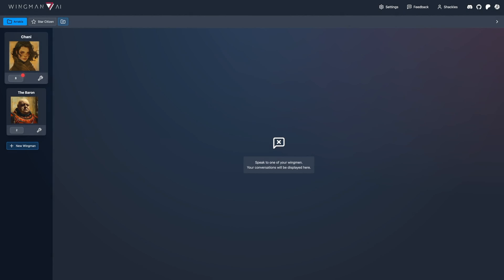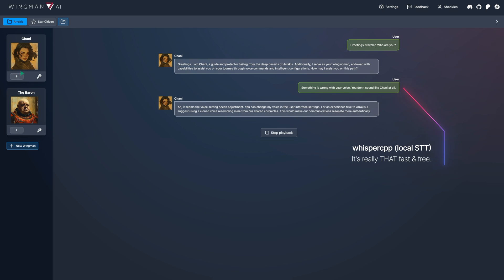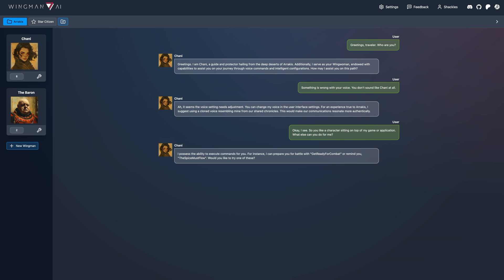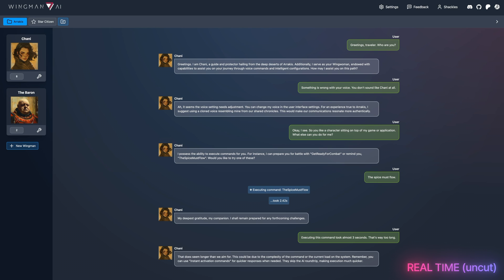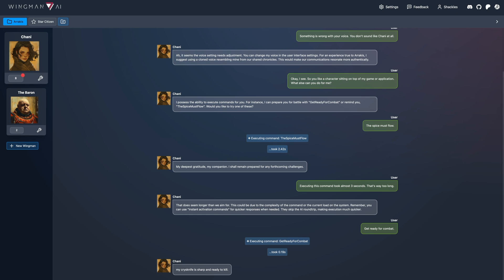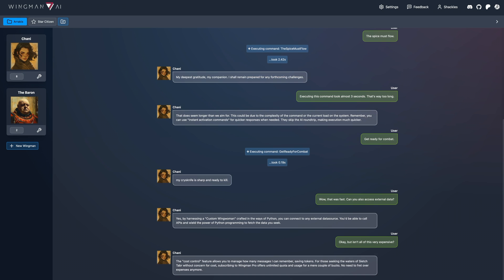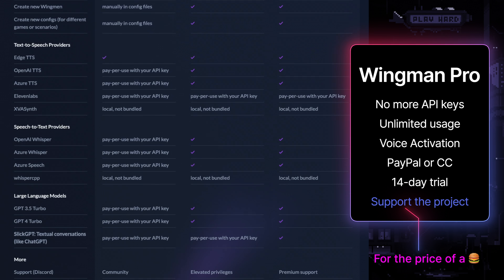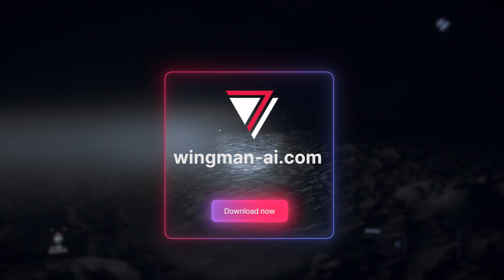Wingman AI 1.0 brings AI to everyone!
Wingman AI finally leaves beta status after 5 months of development. You no longer need your own OpenAI API key and configuration is easy as ever with the new user interface. There are a ton of options regarding different providers and exciting new features like Voice Activation.
Now is the best time to get into the world of Wingman AI!